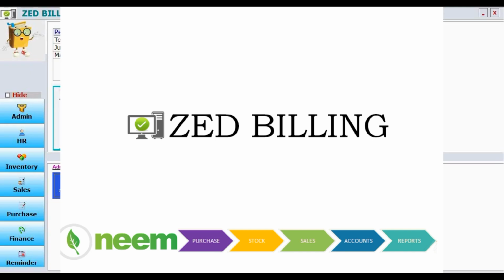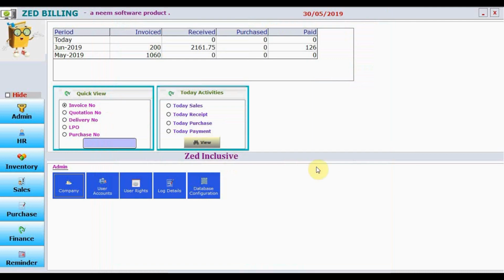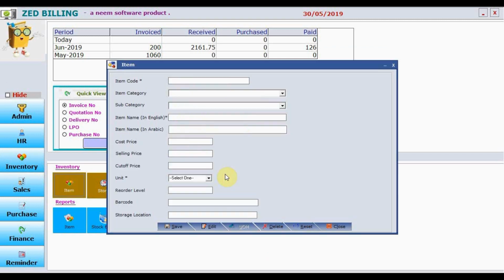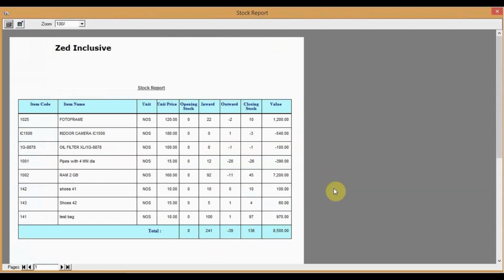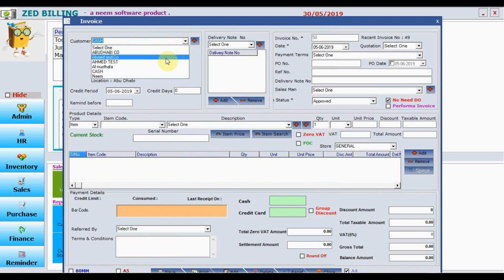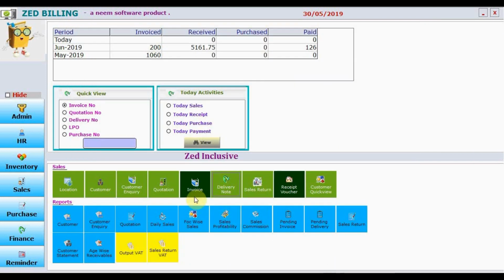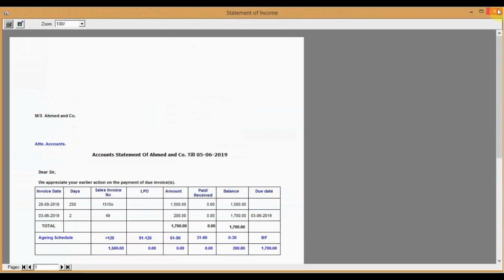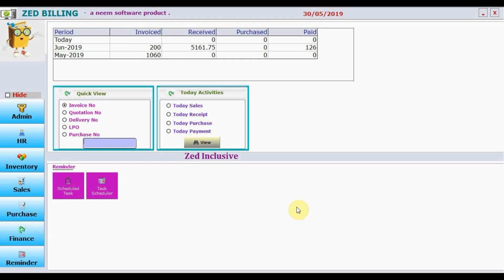Zed Billing Software - a simple software for managing your business...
Welcome to our online demo for Zed Billing Software - A simple software to manage your daily business books and accounts.

Let's Go Paperless and Save Trees...